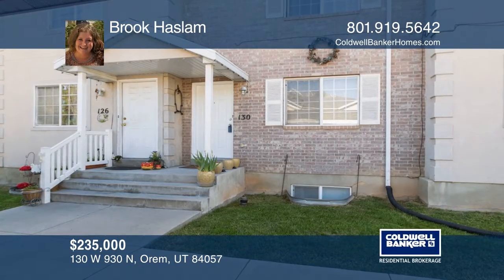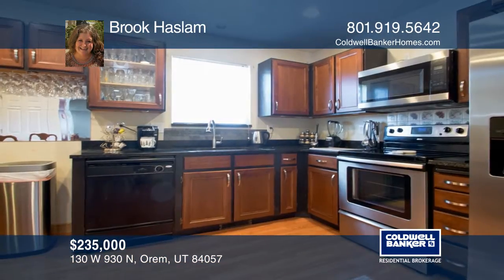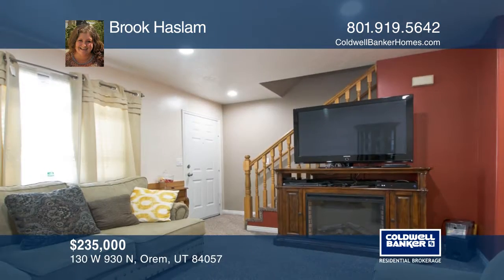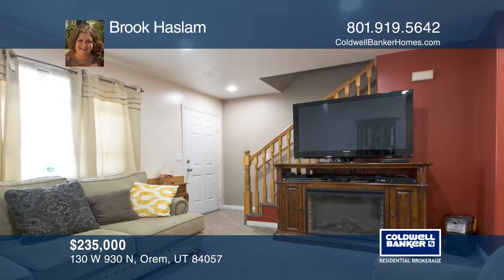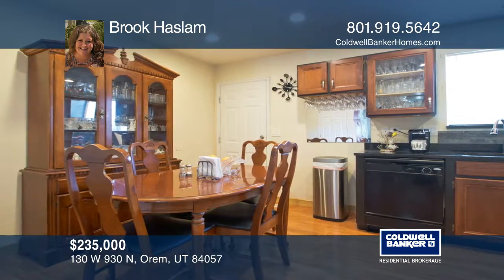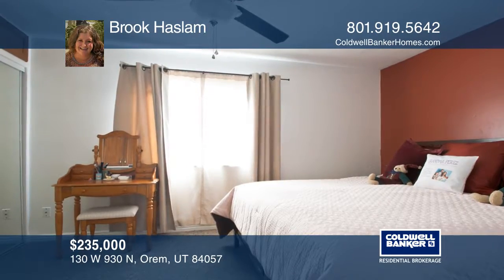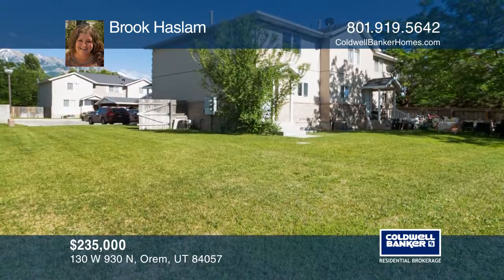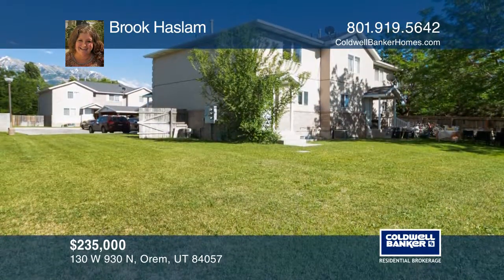130 W 930 N Orem, UT | ColdwellBankerHomes.com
130 W 930 N , Orem, UT

This super cute four-bedroom, two and one-half bath home is nestled in the heart of Orem. It features a large kitchen with beautiful granite countertops and lots of cabinet space that will help you host an amazing dinner party. This home is close distance to shopping and food! It is a quick drive to